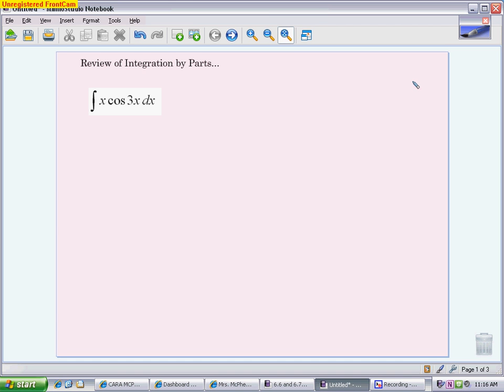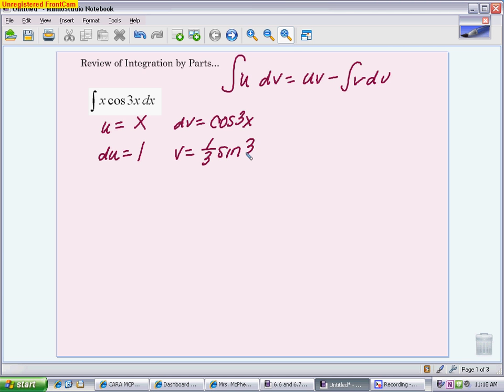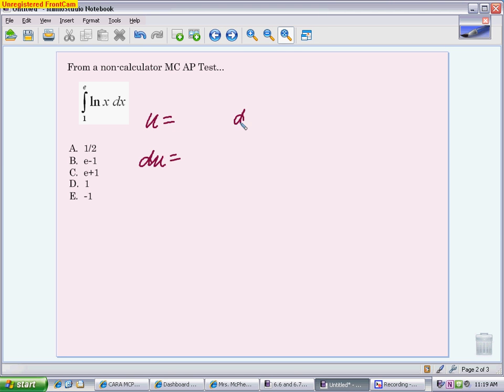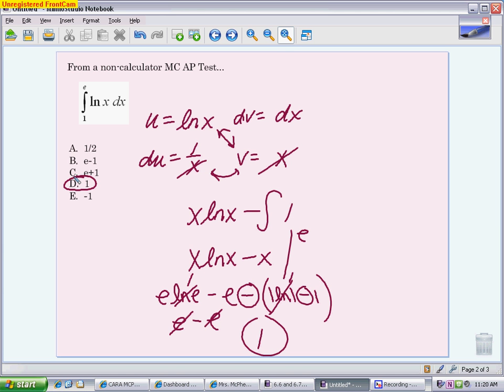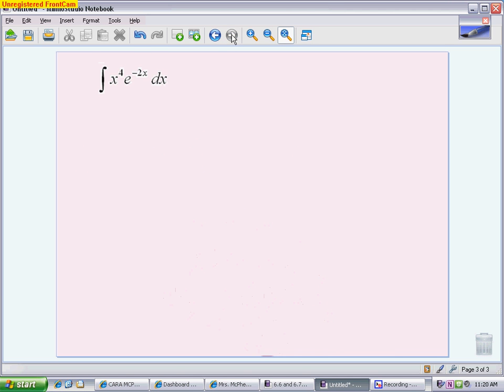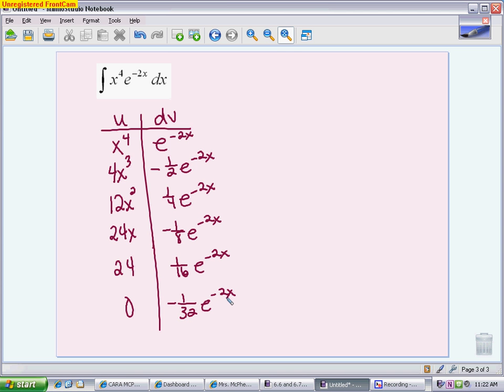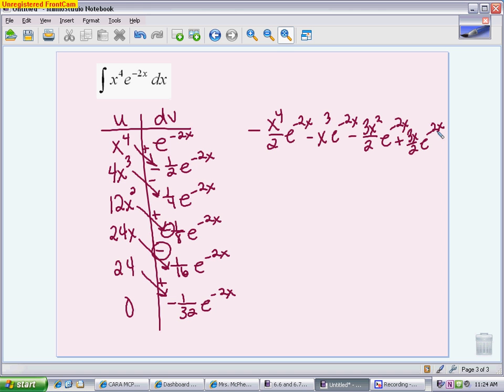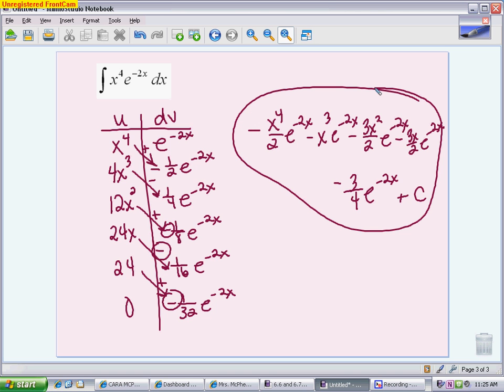AP Calculus: Integration by Parts Review (8.2)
This video reviews how to integrate using the integration by parts formula.